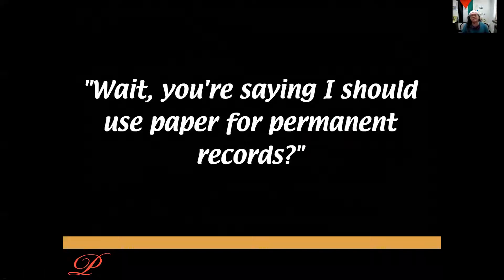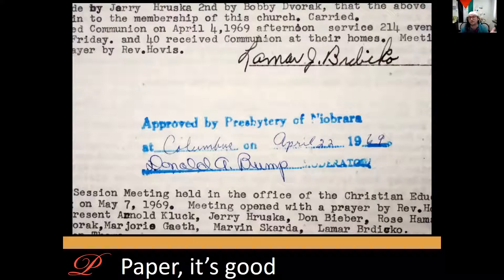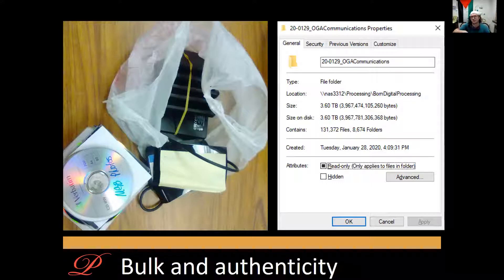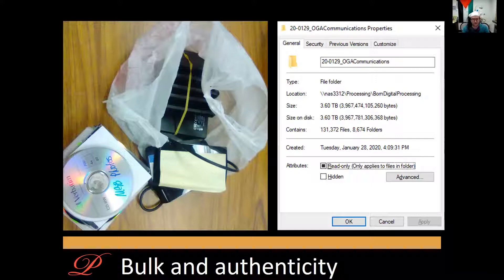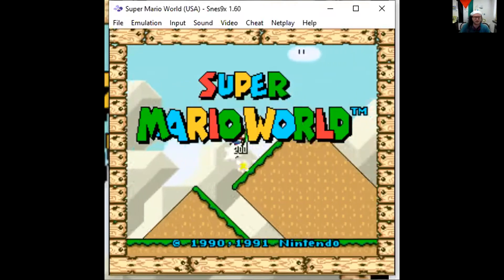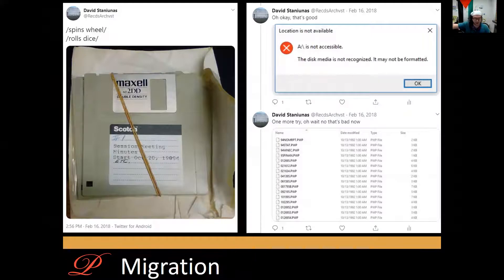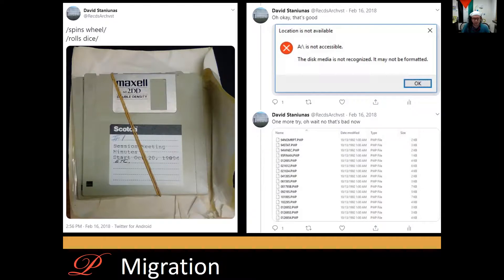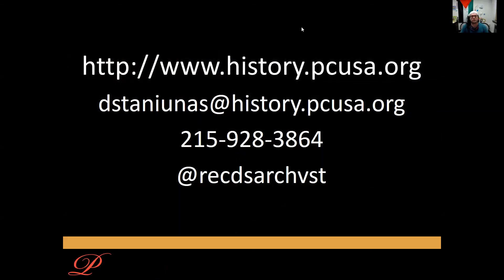Preserving Digital Records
A brief and ground-level introduction to digital preservation for curious creators of texts, by PHS's David Staniunas.